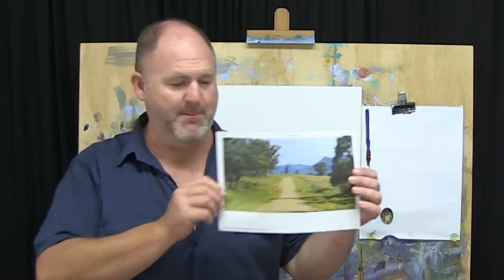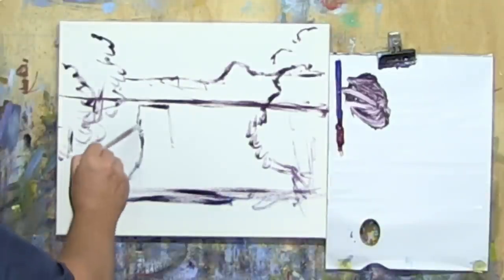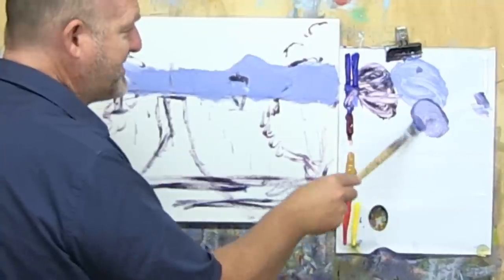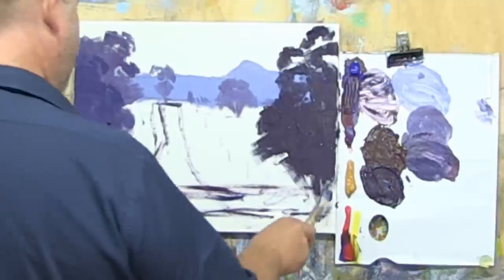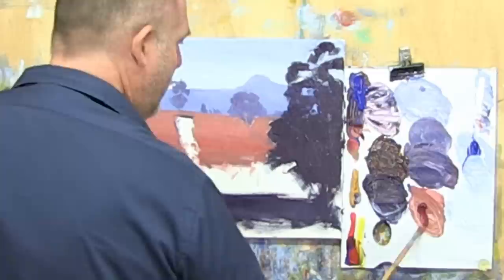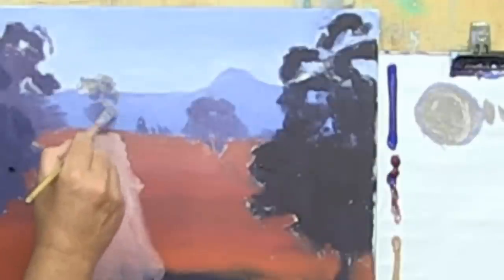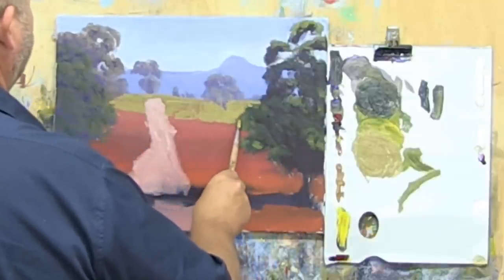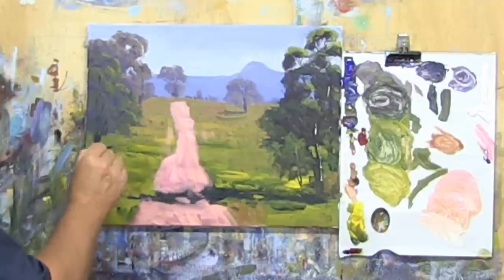Learn To Paint TV E47 "Rolling Hills" Acrylic Painting Tutorial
Welcome to the 47th episode of 'Learn To Paint TV' ... a brand new weekly online TV show.

Full length versions of the show are available to Learn To Paint Club members.

In this episode we paint a great landscape with rolling hills in acrylics. We paint it in the same manner we use oils. This acrylic painting is easy enough for beginners to try as it is taught step by step in the tutorial, yet it is also challenging enough for those wanting to learn how to paint a landscape using acrylic paint. We learn to paint in acrylics in this tutorial.

This project is great for showing you how to paint a landscape in an impressionist style in acrylics in a simple easy approach that any beginner can learn to paint. It is easy to follow for beginners starting with Acrylic paint.

This episode of the Learn To Paint TV show features a step by step tutorial for beginners done in acrylics. It is a good acrylic painting demonstration designed for beginners to intermediate artists. It could also be done in oils if you prefer.